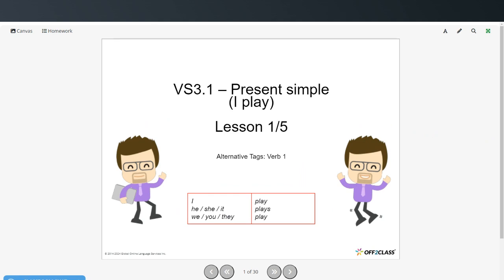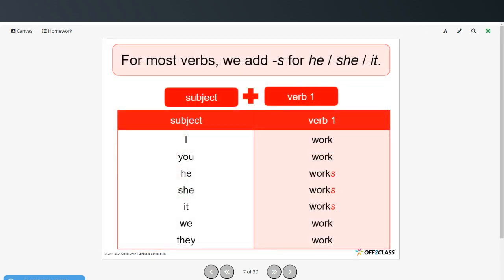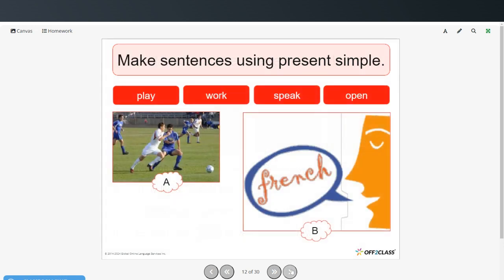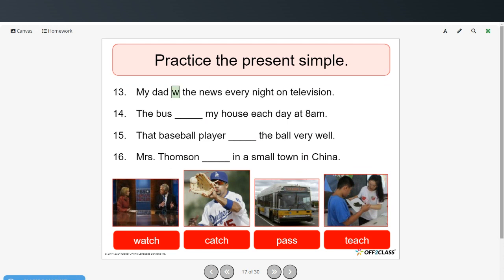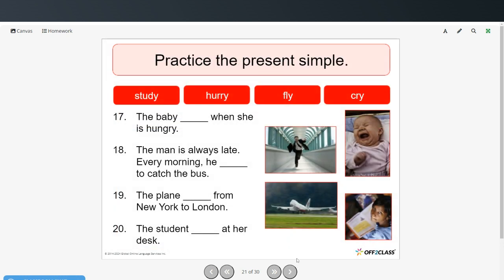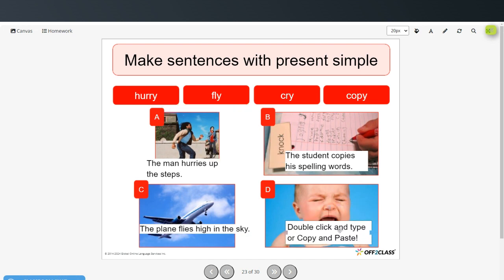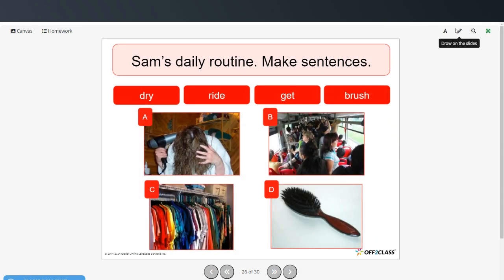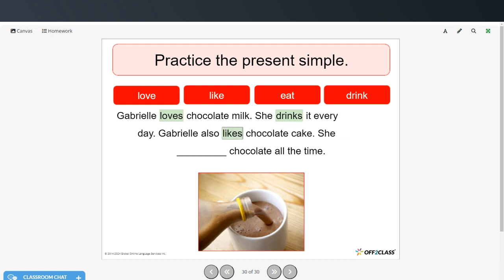Learn Regular Verbs in Present Simple | ESL Beginner Grammar (A2 Level)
Build your grammar with this beginner-friendly lesson on regular verbs in the present simple! Learn how to form sentences with common verbs like “play,” “work,” “like,” and more. This A2 ESL video covers subject-verb agreement, negative forms, and questions—plus pronunciation and spelling tips!

In this video students will learn when to use the present simple and also how to form the positive form of the present simple for all subjects.  They will also learn the spelling rules for adding "s" to the verb when the subject is: he, she, or it.

⭐ Check out my profile on italki for one-on-one online tutoring - I am part of an affiliate program with iTalki and will also receive a $10 bonus when you access my profile through the link below. You will also receive a $10 credit on your first lesson with me through iTalki.